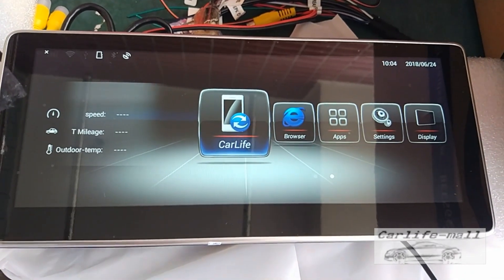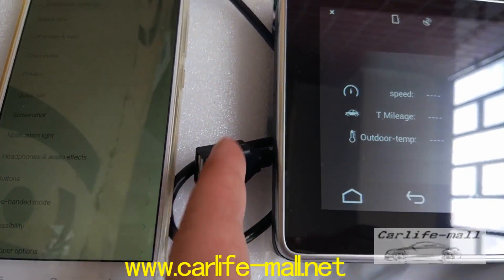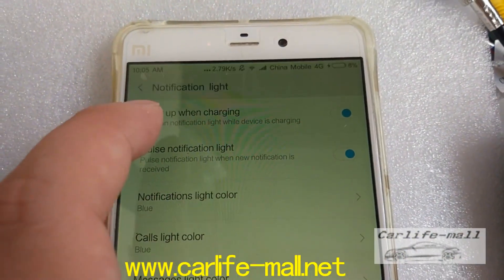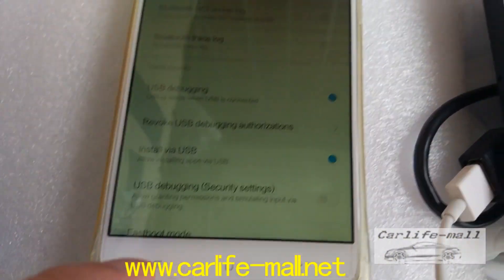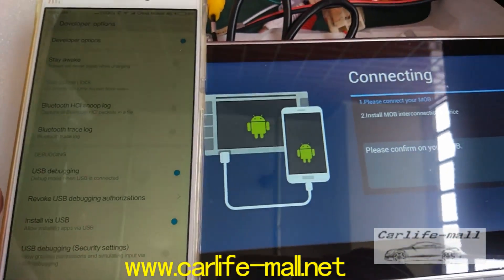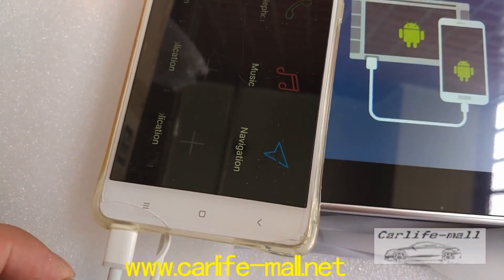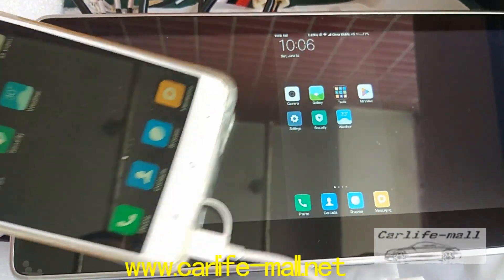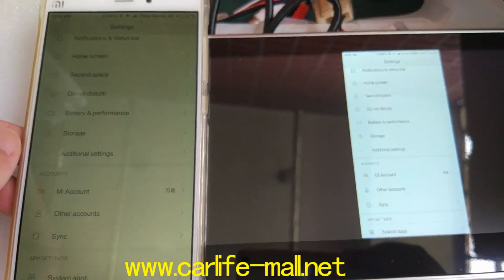mirror link for Benz screen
step for mirror link connect to benz android screen